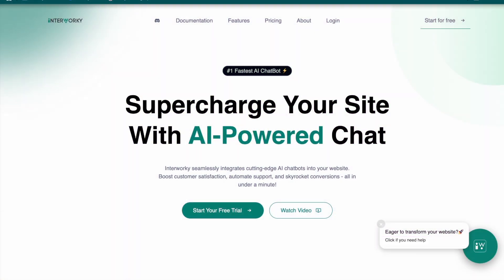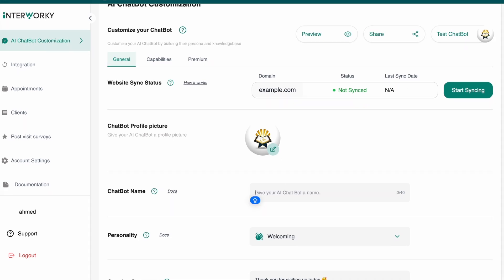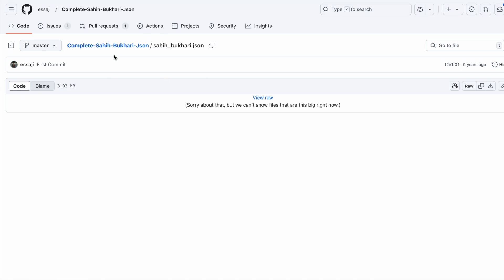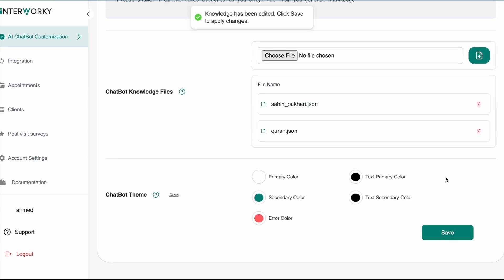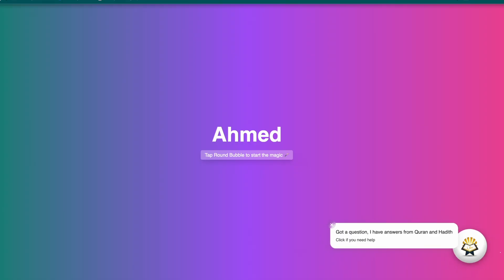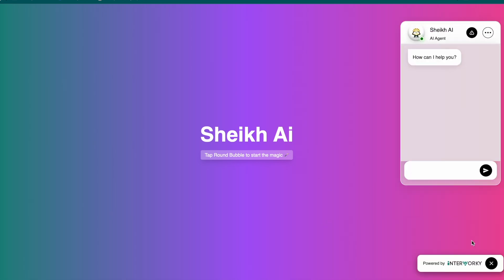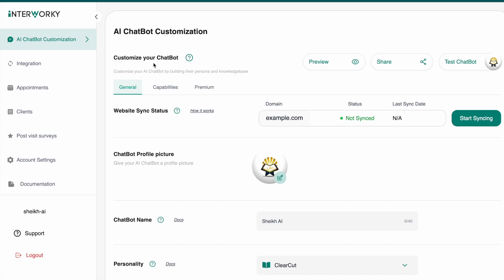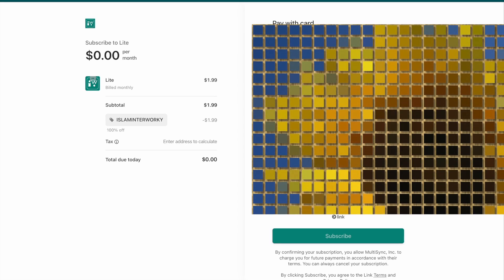Creating ☪️ Sheikh AI with Interworky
In this video, learn how to create Sheikh AI a custom AI agent built with Interworky that answers questions about Sunni Islam using the Hadith and the Quran.

Sheikh AI supports multiple languages, including Arabic and English, ensuring your users can interact in the language they’re most comfortable with.

What You’ll Learn:
 • How to sign up for Interworky and set up your free account
 • Customizing your AI agent by updating its name, picture, and personality
 • Uploading custom knowledge bases using JSON files for the full Quran and Sahih Bukhari
 • Configuring your agent to answer strictly from your provided Islamic texts
 • Testing your agent with sample queries and exploring its text and voice modes
 • Enabling voice mode using a free promotion code

Timestamps:
0:00 – Introduction: Creating Sheikh AI with Interworky
0:10 – Overview of Sheikh AI’s capabilities and multilingual support
0:23 – Signing up on Interworky and getting started for free
0:35 – Customizing your agent’s profile (name, picture, personality)
1:28 – Integrating your knowledge base: Uploading the Quran JSON file
1:39 – Adding Sahih Bukhari JSON for comprehensive answers
2:02 – Setting the custom knowledge base to ensure responses come solely from your files
2:40 – Updating the agent’s name to Sheikh AI
3:31 – Testing Sheikh AI with a sample query on decision-making
4:20 – Enabling and testing voice mode (with promo code details)
5:15 – Live voice demonstration in Arabic
6:35 – Outro